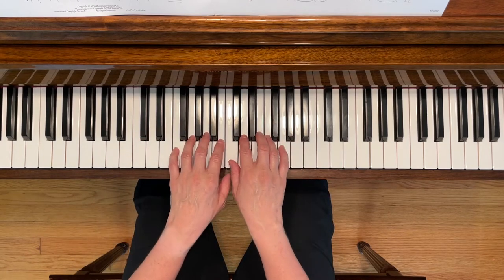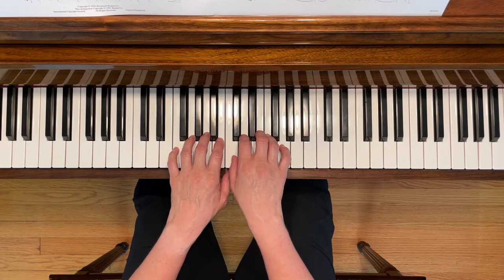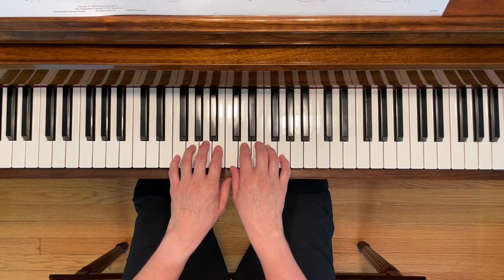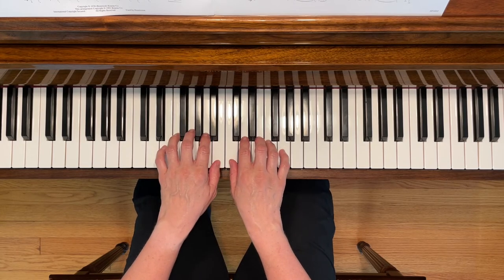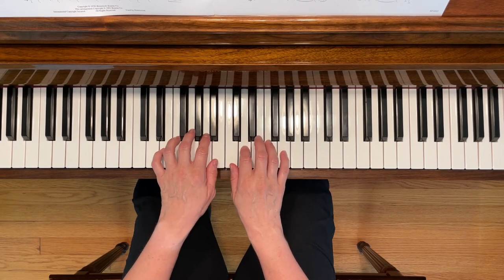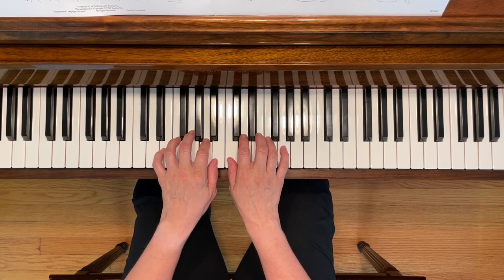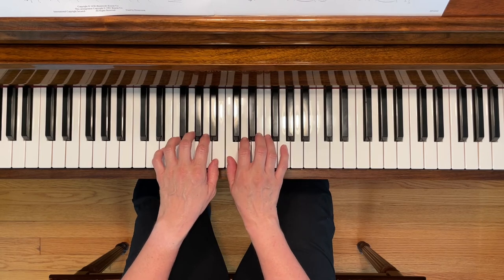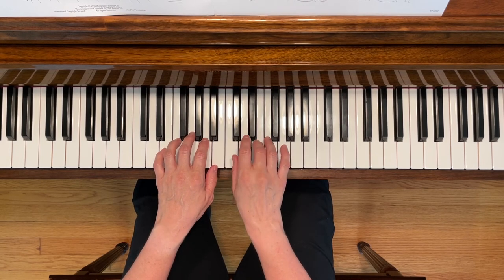The Dwarfs' Yodel Song - PreTime Piano Kids' Songs Primer Level Book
Demo of "The Dwarf's Yodel Song" from PreTime Piano Kids' Songs Primer Level Book by Faber & Faber, p. 16

This song is one of many fun and easy songs to learn in the PreTime Piano Kids' Songs Primer Level Book. This book is part of the Piano Adventures Series. You can use as a supplement to any of the primer level books. Check out more primer level piano demos in the playlists below.